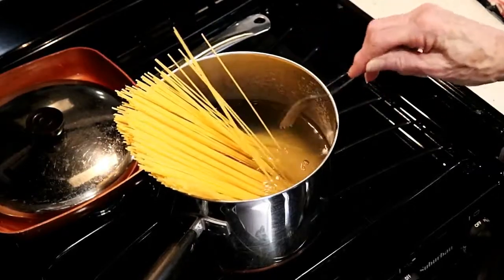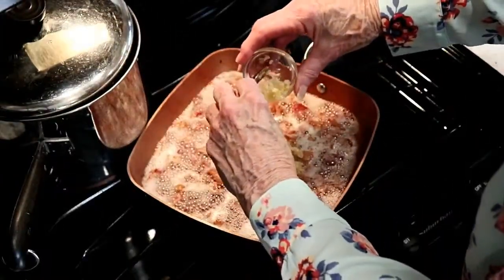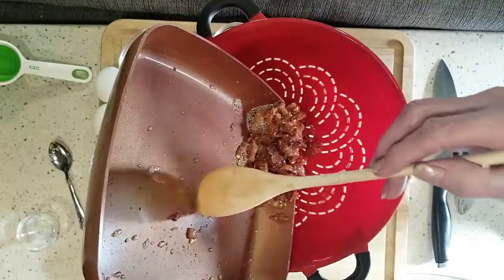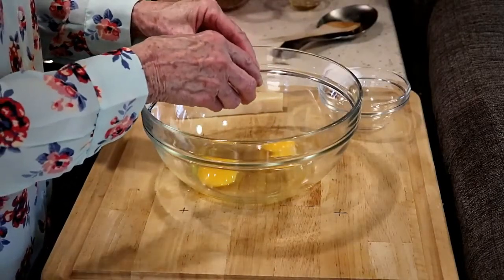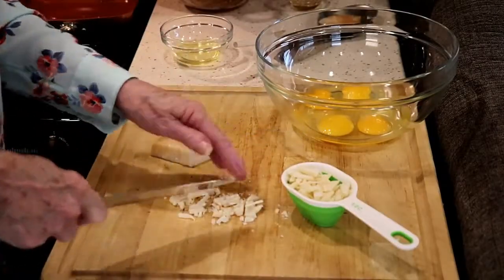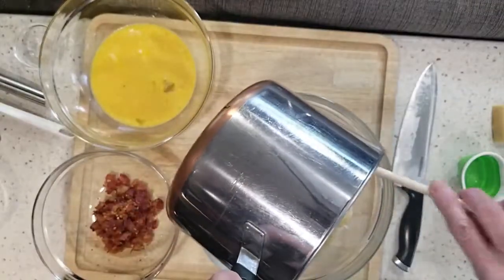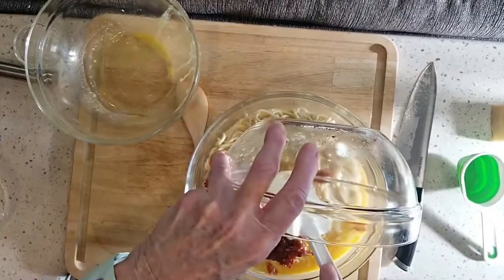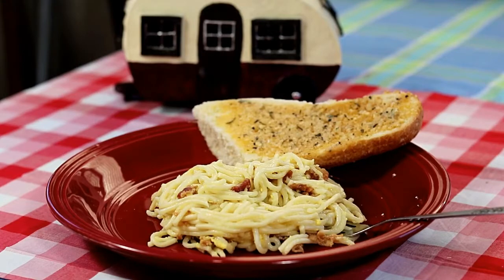Spaghetti Carbonara - Part Time RV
and instagram@parttimerv

**Music**
Cartoon Hoedown by Media Right Productions

Information on this channel is our opinions based on our personal experiences.  We encourage you to do your own research.  Thank You.